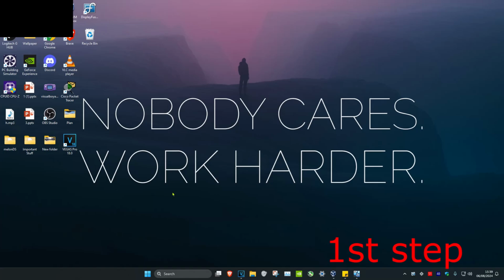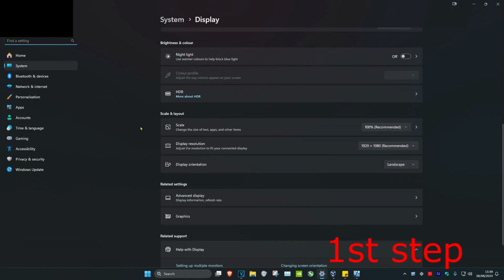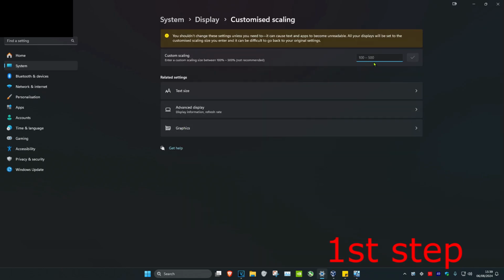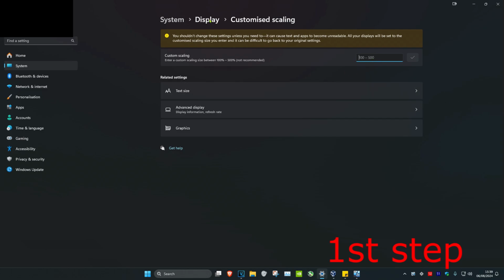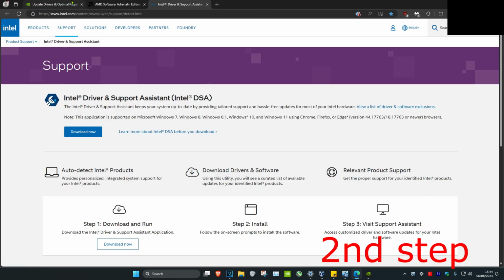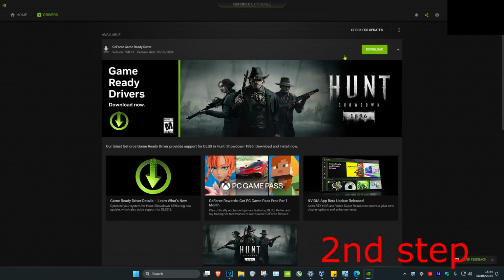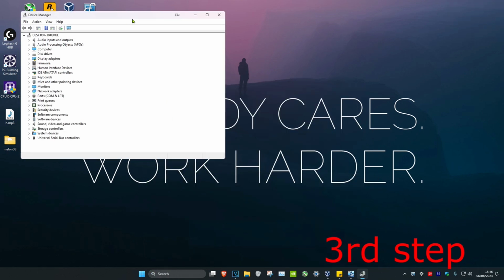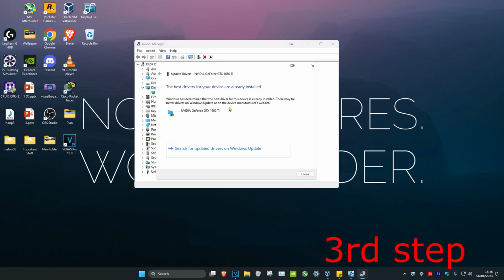How To Fix Display Too Zoomed In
Windows 11 Display Too Zoomed In - How To Fix [ Tutorial]

Screen resolution, icon views and Windows Magnifier are tools that zoom in on the desktop and display icons larger than usual. These tools are designed to improve monitor display by making pictures and text legible, so they give the best customized settings to maximize display. Whether you want to maintain the zoomed in desktop or adjust display settings, Microsoft provides ways to adjust desktop display settings to your liking. That could changing your screen resolution, desktop icon size or the Magnifier zoom settings on Windows.

Your second monitor may show zoomed-in resolution if its settings (like Overscan) are not properly configured. Moreover, outdated/corrupt installation of the graphics driver may also cause the error at hand. The issue arises when the 2nd monitor of the user’s system shows the zoomed-in resolution. Some of the users reported the issue after a Windows update.